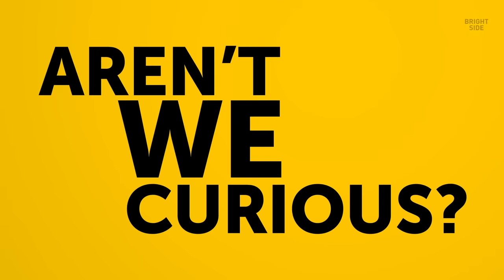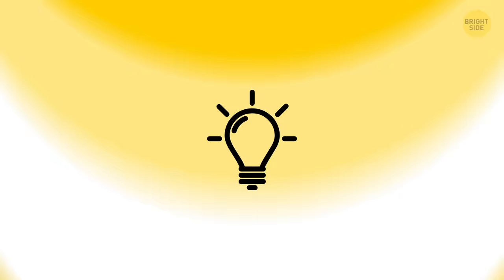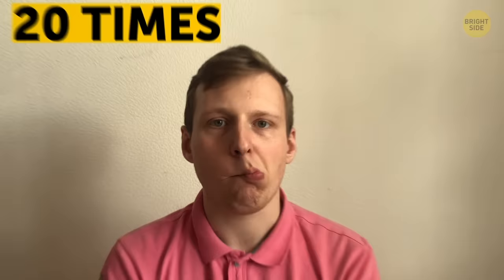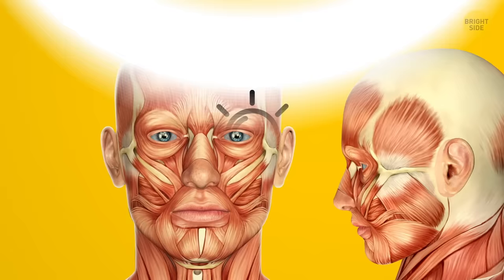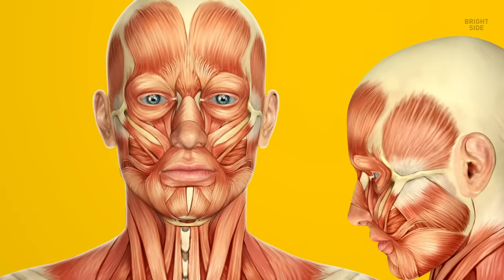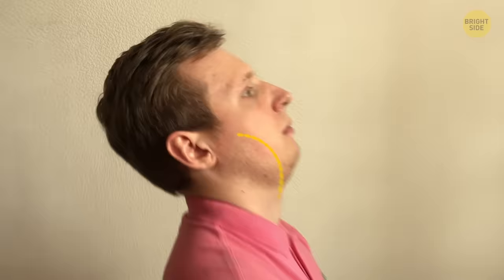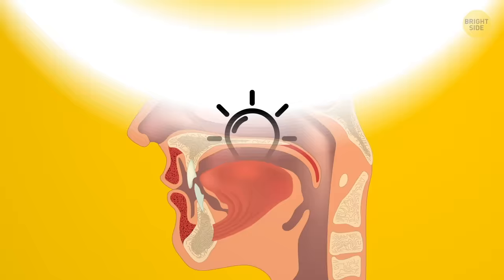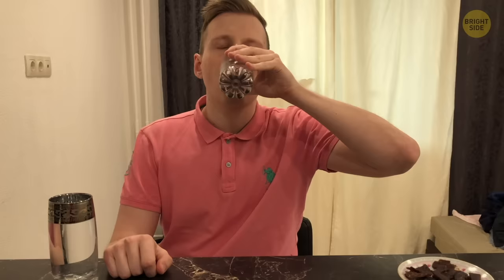5-Minute Workout to Get Strong Defined Jawline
How to get a bold and well-defined jawline? Eating right and being physically active are a few examples of good habits that can help your body stay fit and young. But this is also true for our facial muscles which tend to lose their firmness as we age.

If you have a double chin or chubby cheeks, there’s no need to rush into plastic surgery. There are exercises that can help you painlessly and naturally look younger. Unlike cosmetic procedures and injections, facial exercises act as a mild, yet effective toner that improves circulation, strengthens your muscles, and produces long-lasting results. Here's a list of the best exercises designed to help you get rid of double chin a get a strong jawline.

EPISODES:
The Neck Curl-Up 00:00
The Fish Face 0:49
The Jaw Flex 1:12
The Tongue Twister 1:35
The Air-Blowing Exercise 1:58
Chin Lifts 2:25
Smiling 2:48
The Outward Jaw 3:25
The Jaw Drop 3:25
Vowel Sounds 3:40
The Platysma Stretch 4:12
The Collarbone Backup 4:37
The Lion’s Yawn 4:55
Resistance 5:19
Mewing 5:39